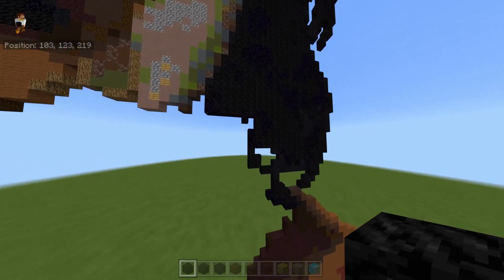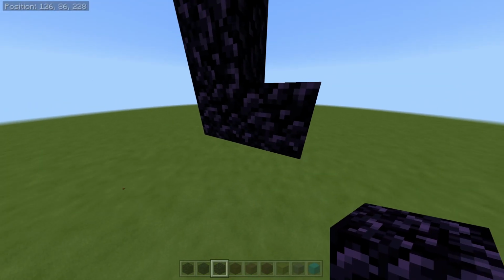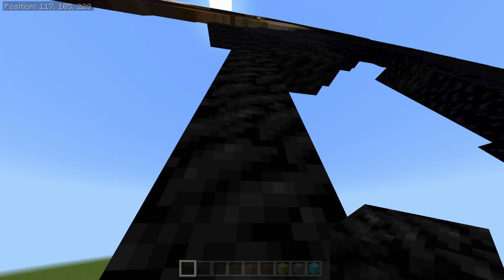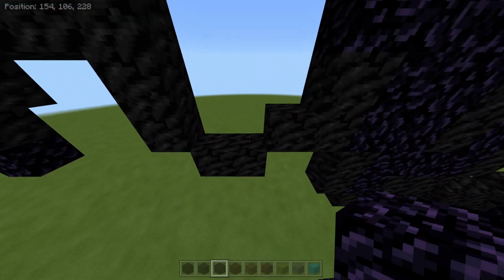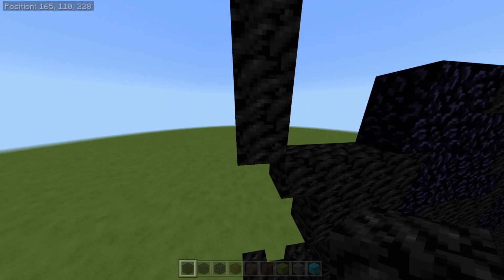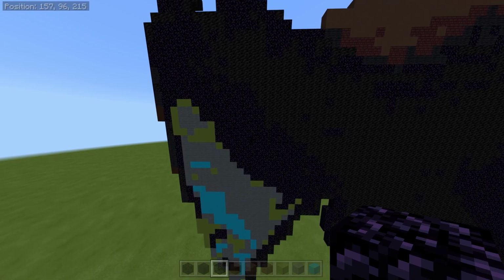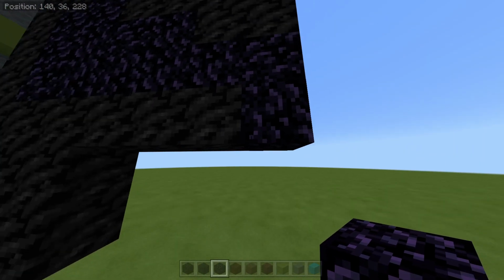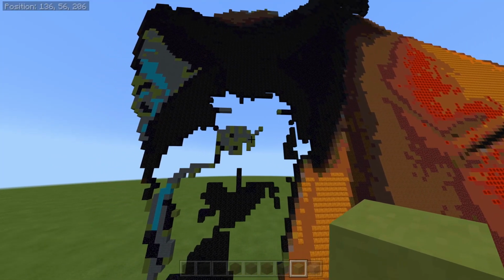Minecraft Pixel Art Tutorial - Joker (Joaquin Pheonix) - Part 13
Hey guys, in this video I teach you how to build my latest pixel art of the Joker from the latest Joker movie. This is part 13, expect more parts to continue with this soon.

Just so you know, at the end you fill it in fill obsidian, my microphone cut out the part where I said that so just fill that in with that.

Our server is kindly provided by VersatileNode free of charge!